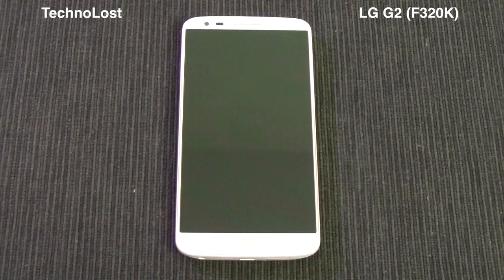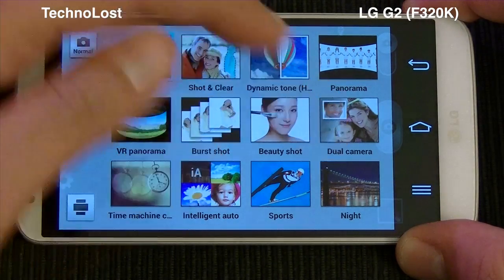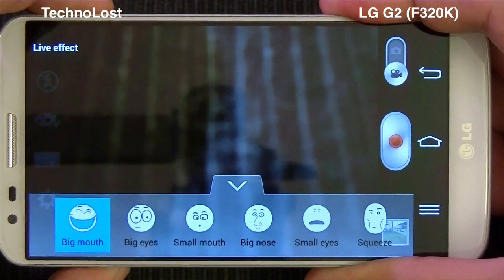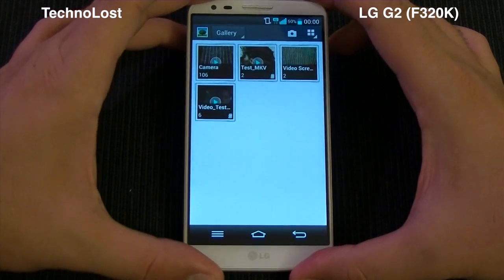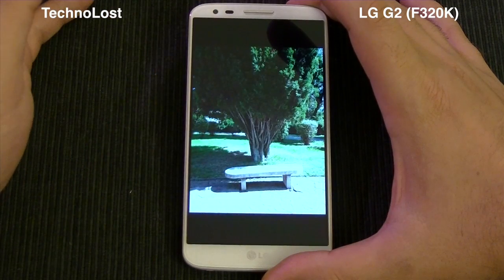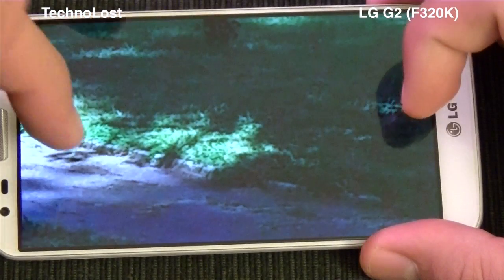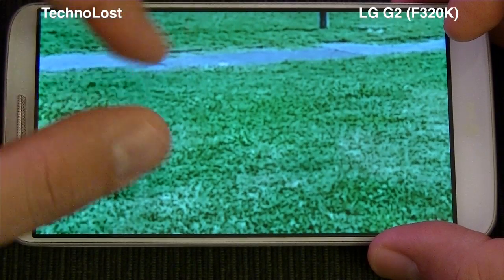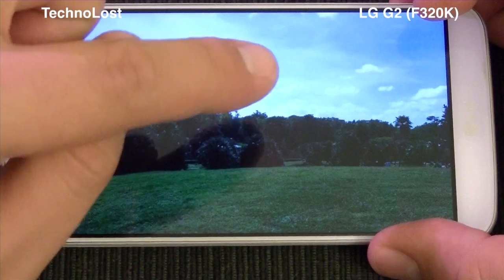LG G2 (F320K) - Multimedia Focus 1/2 [ENG] by TechnoLost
Video focus on LG G2 (F320K) hardware capabilities.
This for half deals with:
- hardware specs
- camera ui
- pictures taken quality